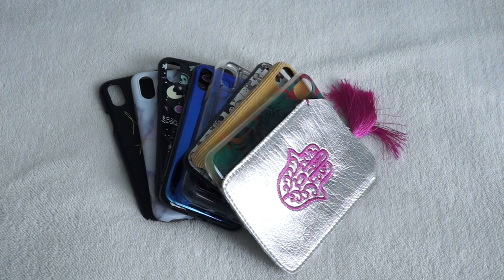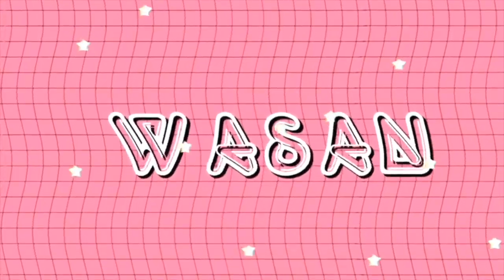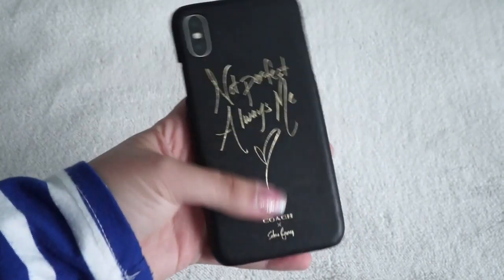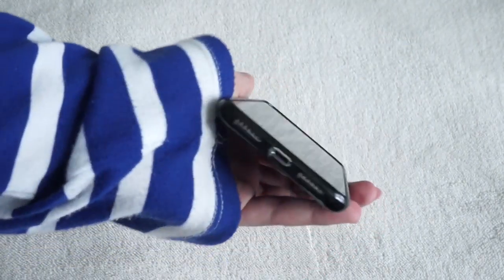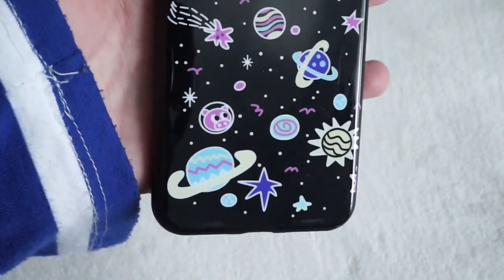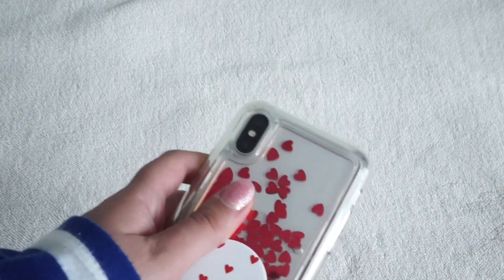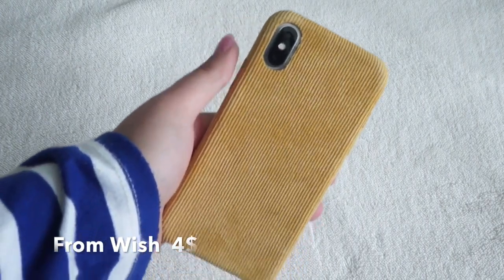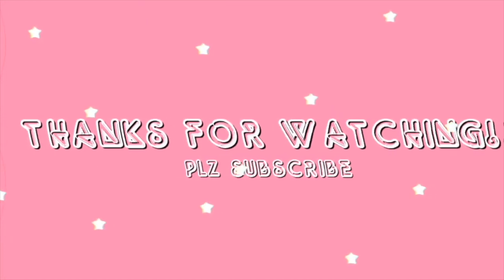♡ iPhone X case collection ~ Wasan ♡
Hi everyone!
My name is Wasan, I'm 19, and I'm new here on YouTube.
Next video: school supply video
I do take suggestions so comment them down below!

Coach: UNAVAILABLE

Studio Ghibli

Reflective heart

Space themed

Dynamic glitter

Socials:
• Snap: wasanxxx